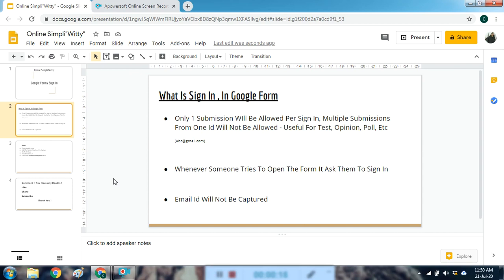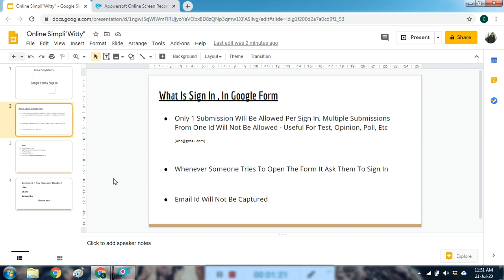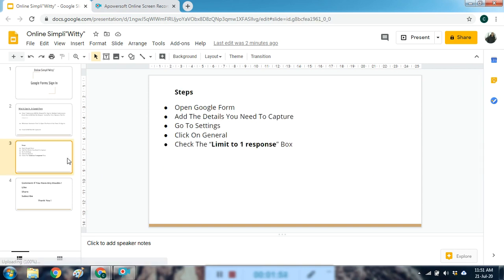Google Form Tutorials : Google Forms Sign In | Online SimpliWitty (2020)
Learn How To "Limit to 1 response" In Google Form. These Kind Of Options Are Useful When You Collect Opinion, Polls Or Test.